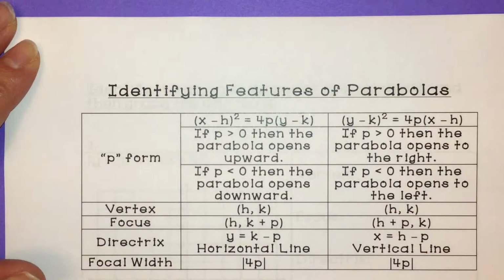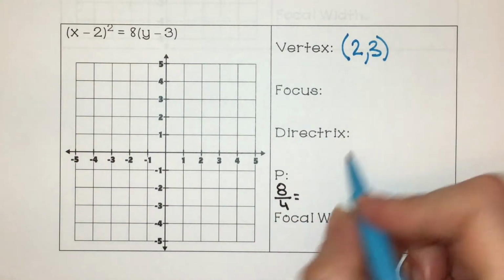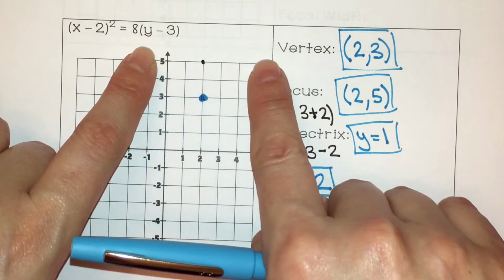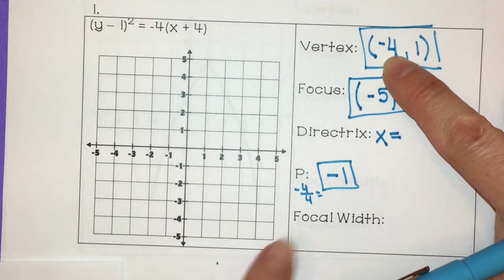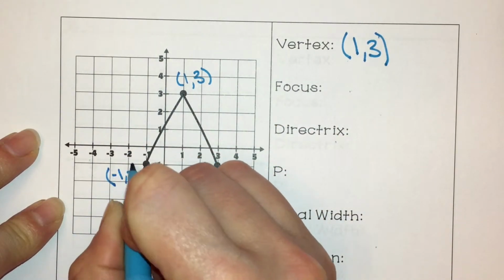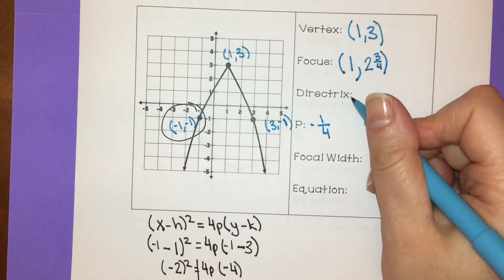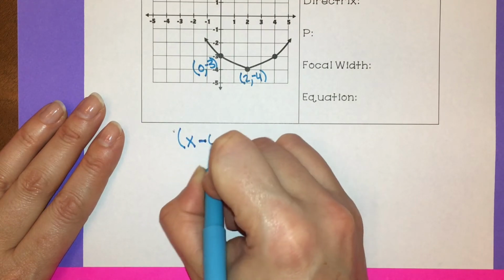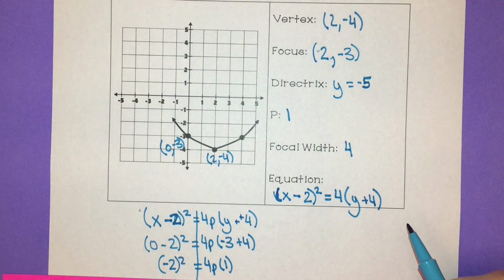Identifying Features of Parabolas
Identifying features of parabolas: equations, vertex, directrix, focus, p, and focal width.